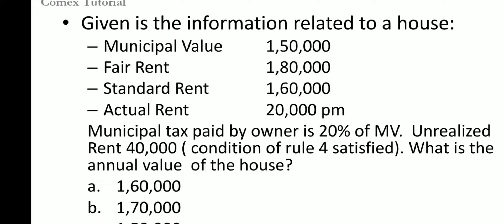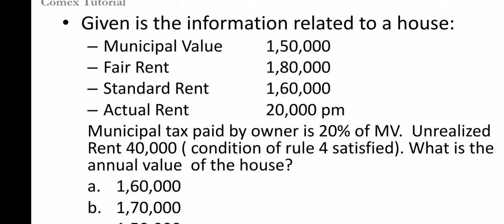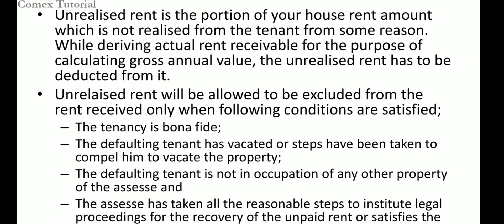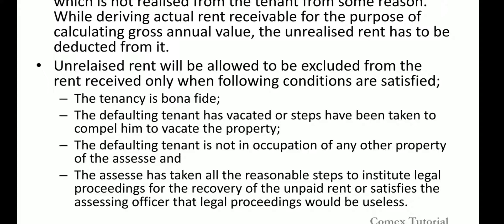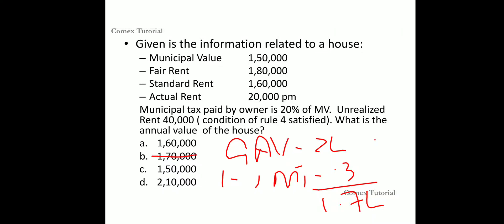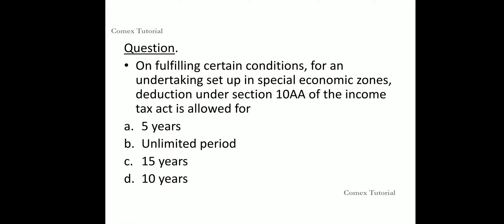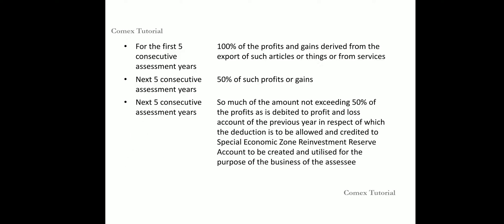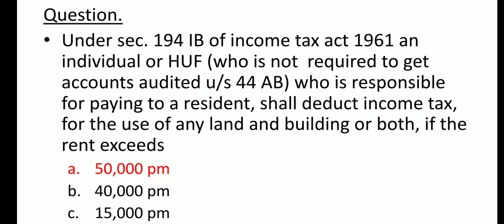UGC NET/JRF Commerce income tax class part 3/Malayalam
UGC NET/JRF Commerce income tax class part 3/Malayalam, this based on the previous year question paper